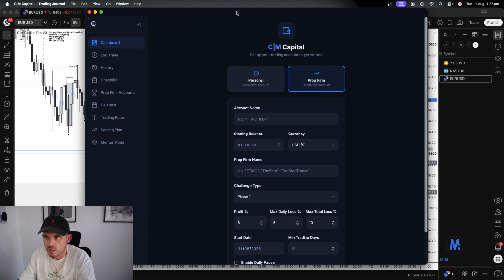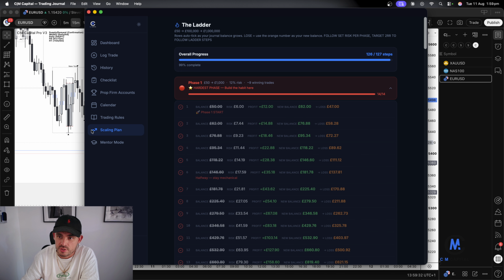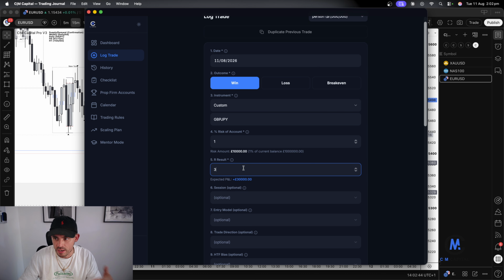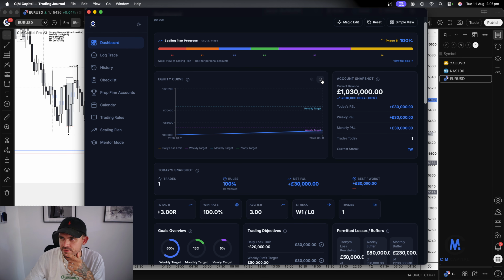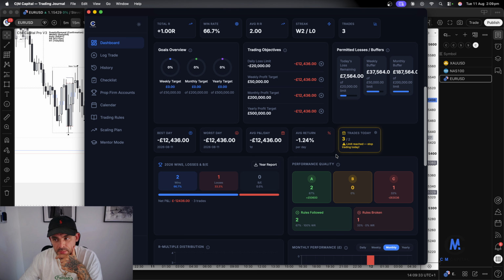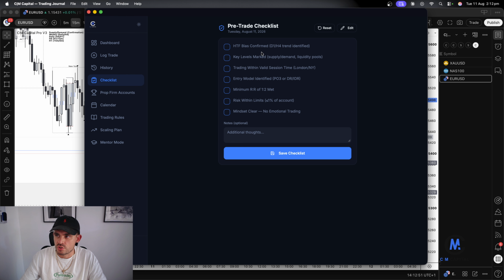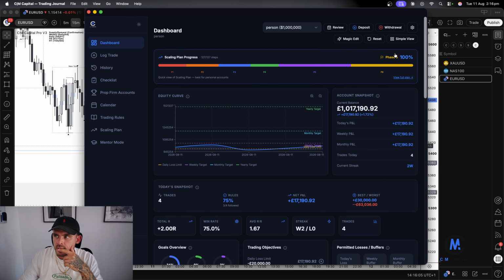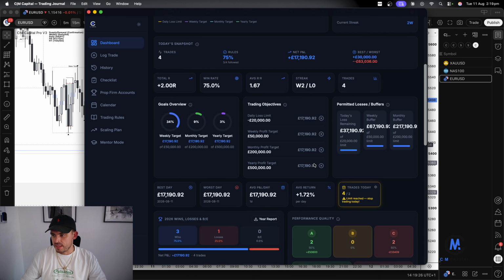Stop Paying for Trading Journals – This Free One Is Better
This is my personal YouTube for more in depth contact about me (Steve Cutmore). Lifestyle, Vlogs, Trading & Education Content!

Steve Trades/C|M Capital
A Supply& Demand Day Trader.